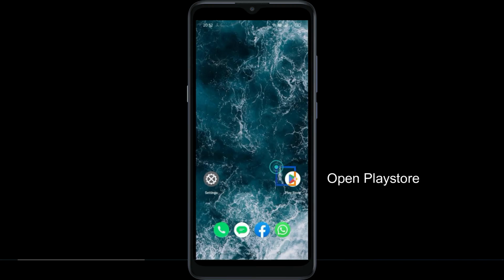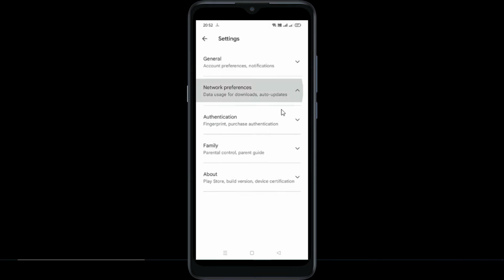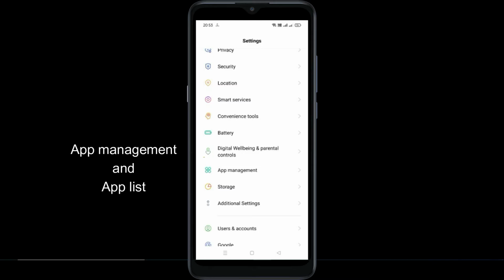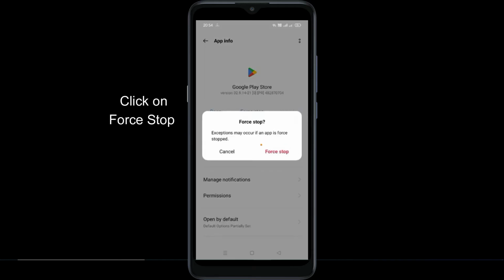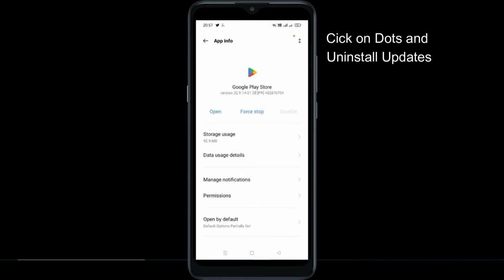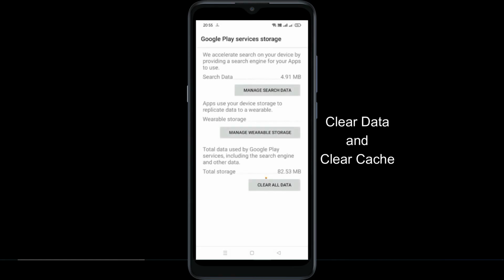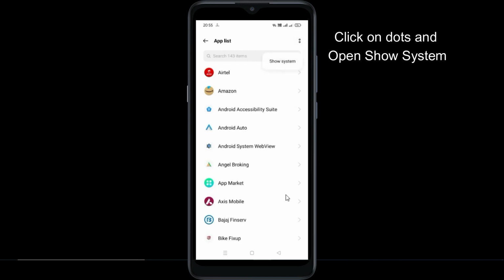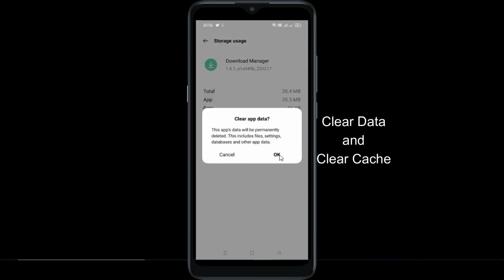How to Fix Can't Install Whatsapp Messenger Error on Google Play Store in Android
How to Fix Can't Install Whatsapp Messenger Error on Google Play Store in Android | cant install whatsapp problem | can't install whatsapp messenger | In this video will see How to fix can't install whatsapp messenger on Google Play Store Android, watch the video till end

Your solved queries :
can't install whatsapp
can't download whatsapp
fixed: whatsapp Not Installed on Android!
Fix Can't install whatsapp messenger Error on Play Store
whatsapp not installed problem
whatsapp install problem
can't install whatsapp messenger try again and if it still doesn't work
How To Fix Can't Download WhatsApp Messenger Error On Google Play Store In Android
Fixed: WhatsApp App Not Installed on Android!
How To Fix Can't Install WhatsApp Messenger Error On Google Play Store Android and Ios
Solve Can't Install WhatsApp Messenger Error On Google Play Store
How To Solve Can't Install App Problem On Playstore
can't install app problem solve
How to fix App Not installed error on Android in 2 Minutes
solve can't install WhatsApp messenger error on play store
how to fix can't install WhatsApp messenger error on google play store android
how to fix can't install WhatsApp messenger
How To Fix Can't Download WhatsApp Messenger Error on Play Store
WhatsApp messenger
cant download WhatsApp messenger
WhatsApp not installing on android
can't install WhatsApp business
how to install WhatsApp
WhatsApp can't install problem
WhatsApp not downloading from play store
no se puede instalar WhatsApp messenger vuelve a intentarlo
WhatsApp can't install
WhatsApp not installing from play store
WhatsApp can't download from play store
how to download WhatsApp
tidak dapat menginstal WhatsApp messenger
WhatsApp messenger download
why WhatsApp is not downloading from play store
i can't install WhatsApp on my android
unable to install WhatsApp from play store
unable to install WhatsApp on android
what to do if WhatsApp is not installing from play store
WhatsApp is not installing in my phone
what to do when WhatsApp is not installing
WhatsApp download
WhatsApp download problem
WhatsApp install nahi ho raha hai
can't install app on play store
can't install messenger problem solve
cant download WhatsApp from play store
how to fix can't install whatsapp error on google play store
install whatsapp
play store whatsapp download problem
whatsapp download nahi ho raha hai
whatsapp has a problem and it needs to be installed again
whatsapp is not downloading from play store
whatsapp not installed
can't download whatsapp messenger
can't install whatsapp messenger samsung
cant download whatsapp messenger play store
how to fix app not installed android